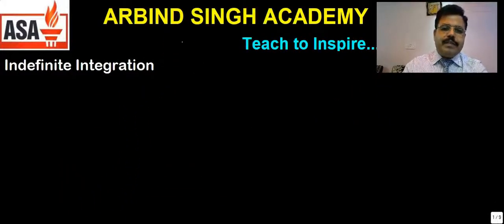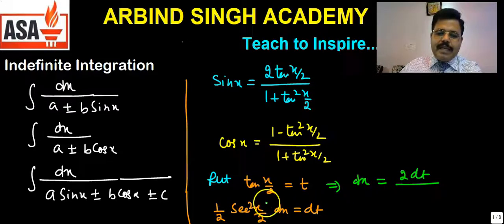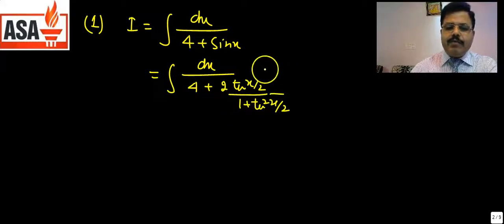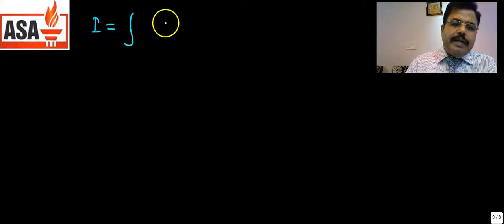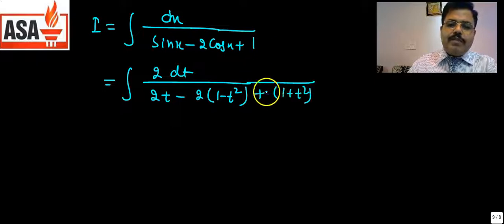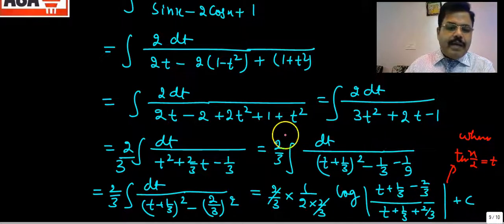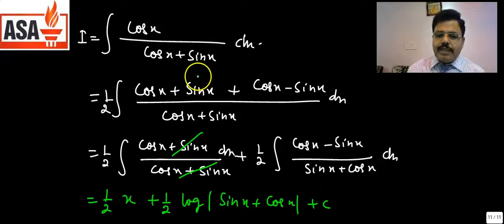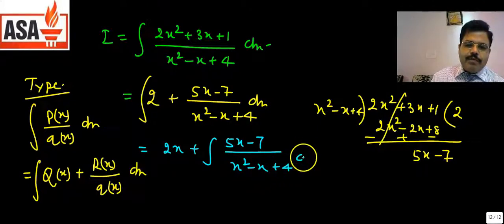Integration : For Class XI,XII & IIT JEE Part-14